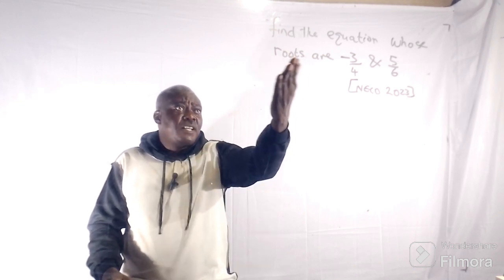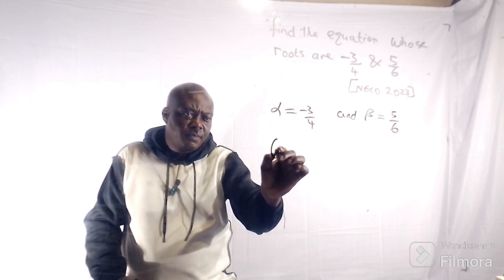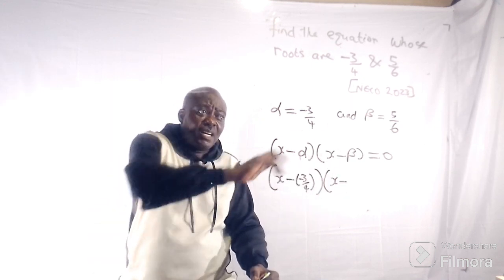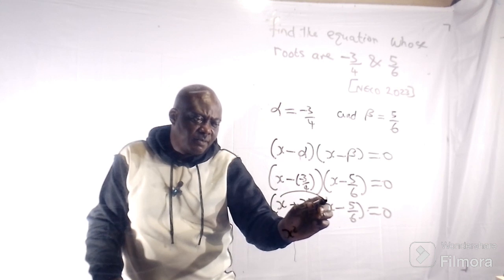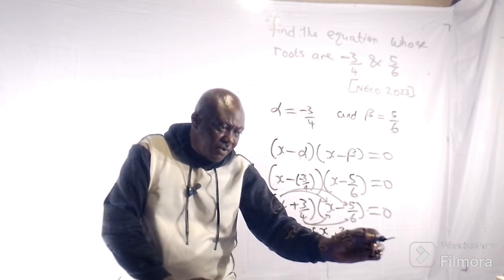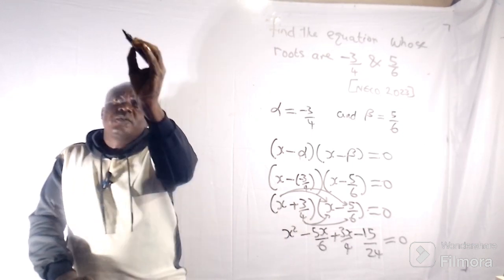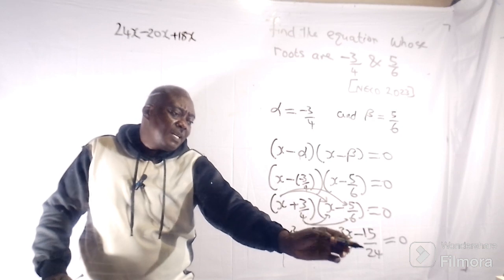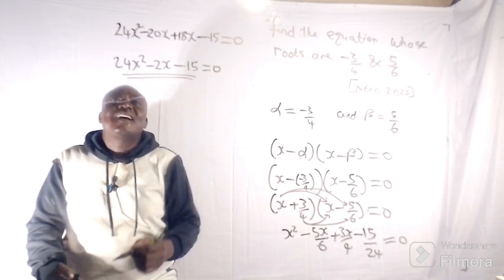how to find the quadratic equation whose roots are given step by step techniques, pt 2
how to find the quadratic equation whose roots are given, step by step techniques.